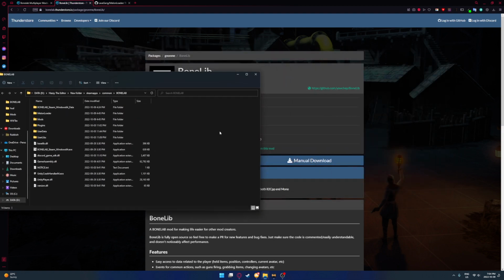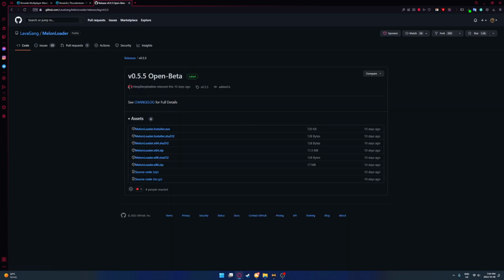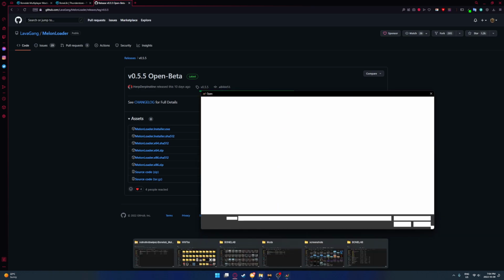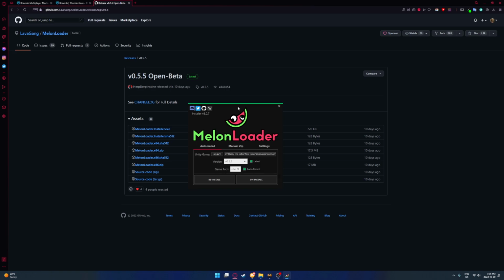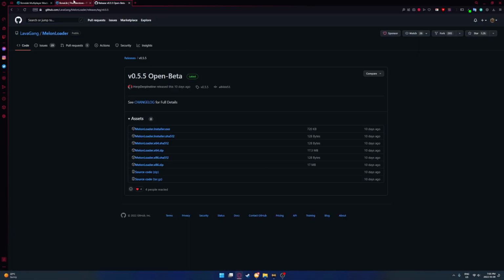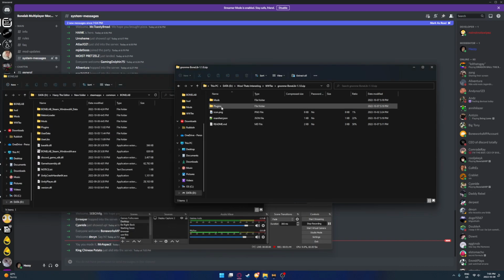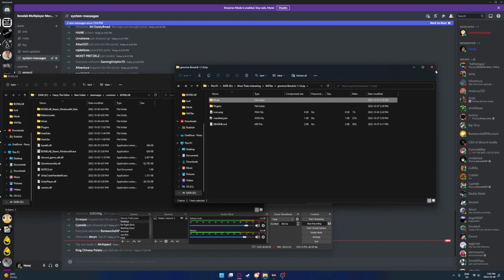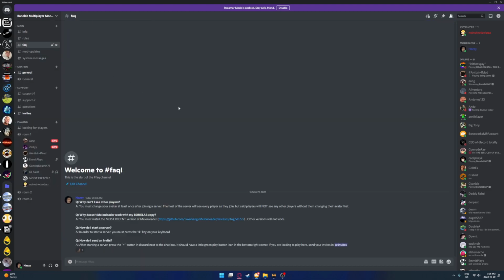How to install the BONELAB Multiplayer Mod (OUTDATED SEE DESC)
THIS VIDEO IS OUTDATED! FOR UPDATED VERSION!
In this video, I show you how to download and install the multiplayer mod for BONELAB made by notnotnotswipez